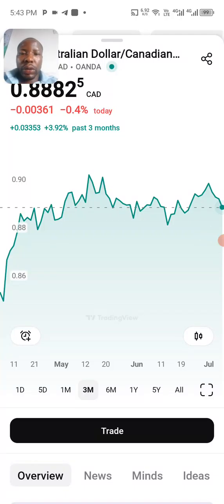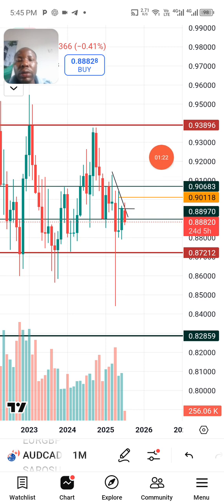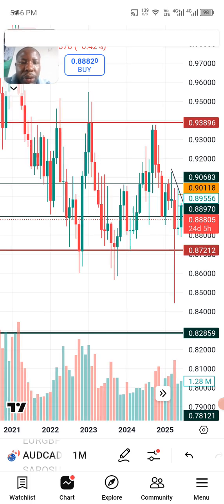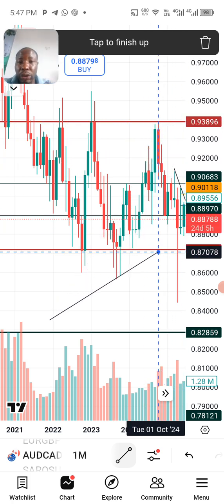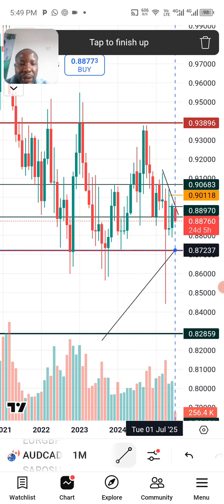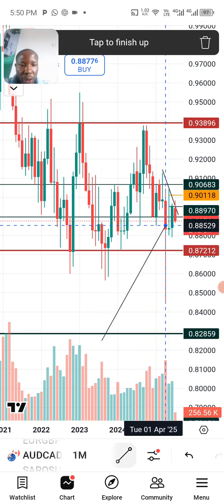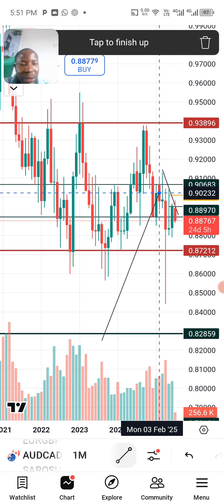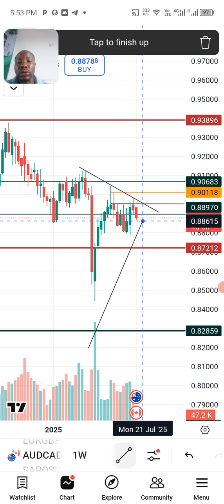IDENTIFYING trend when higher TF is confusing